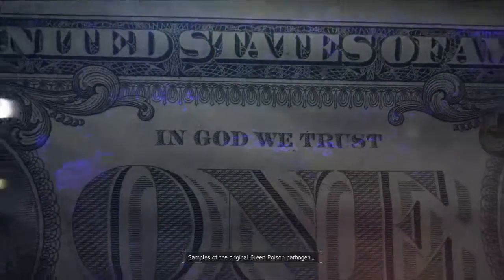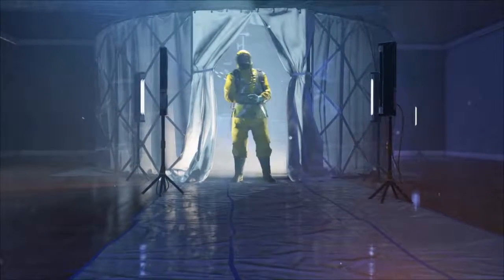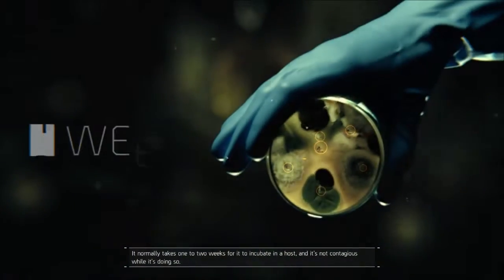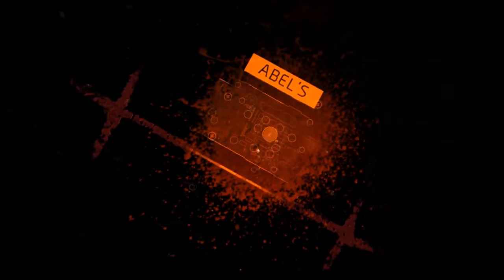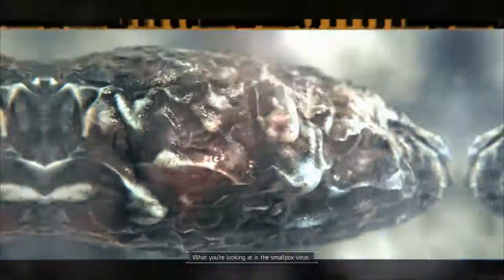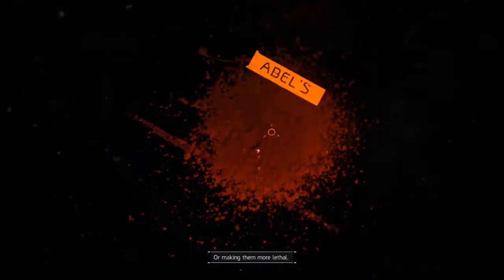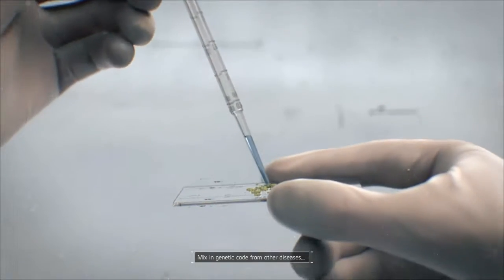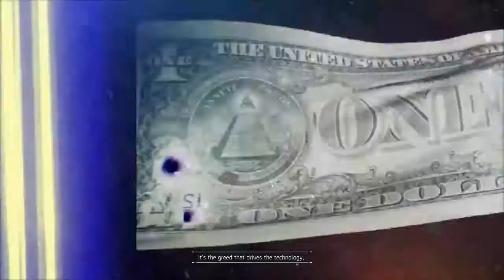[Tom Clancy's The Division] All Virus Reports (Medical)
Here is a collection of every Virus Report acquired through doing the Medical Missions in The Division.